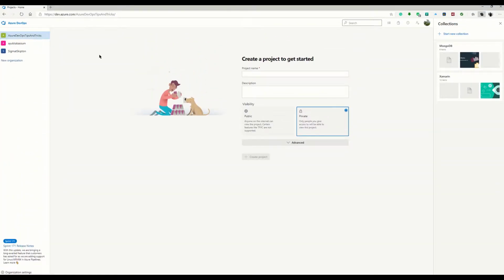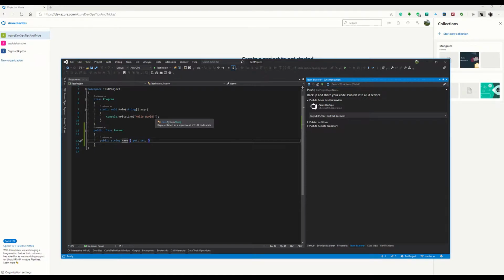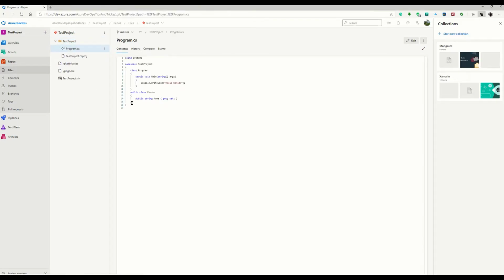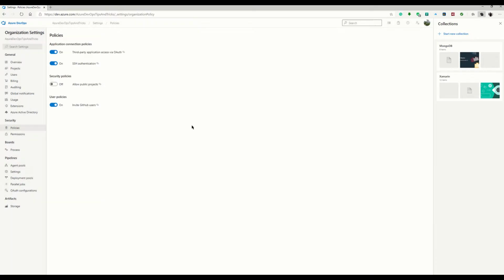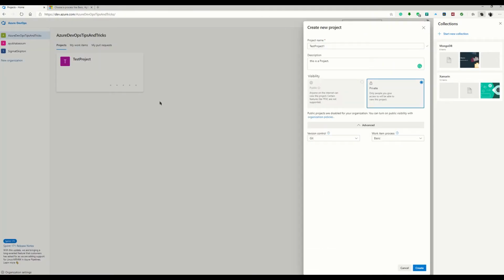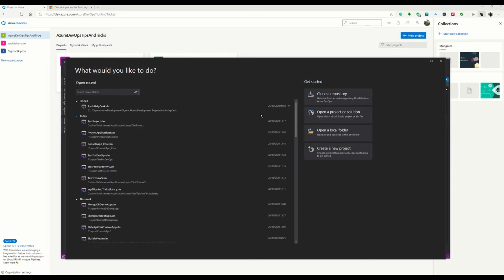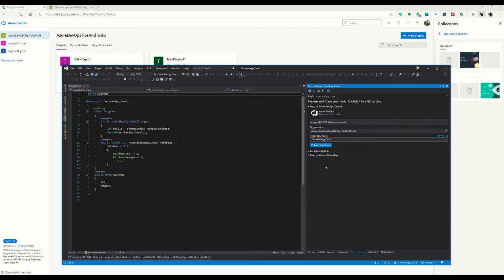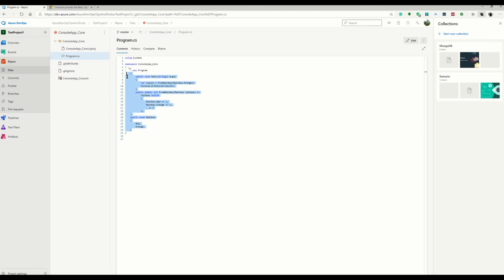Azure DevOps: how to create repositories and some tips & tricks for beginners.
How to create repositories or push already created project from visual studio to Azure DevOps and some tips & tricks.for beginners